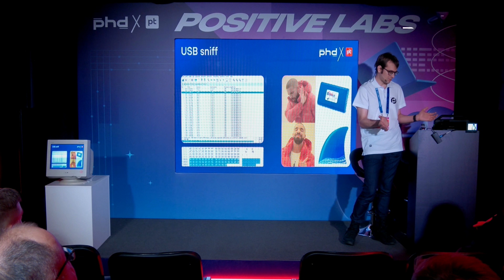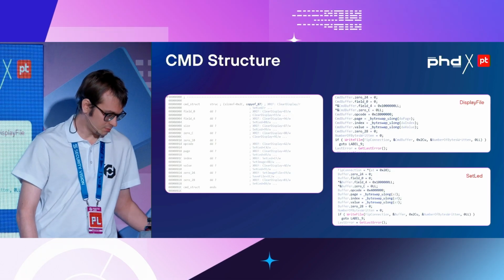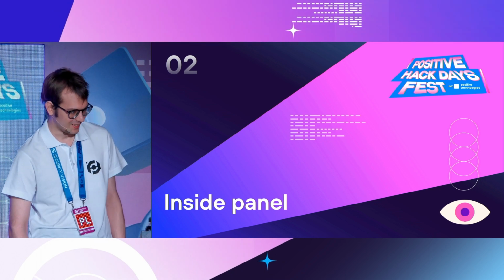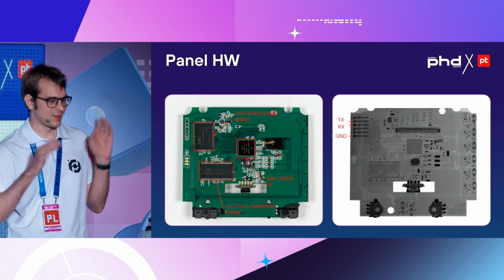Logitech Flight Instrument Panel и пингвины